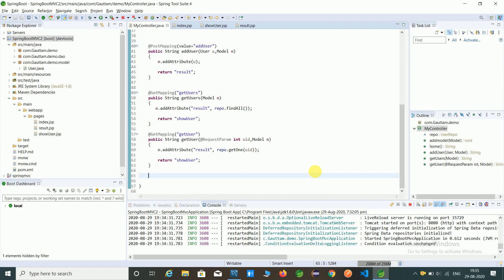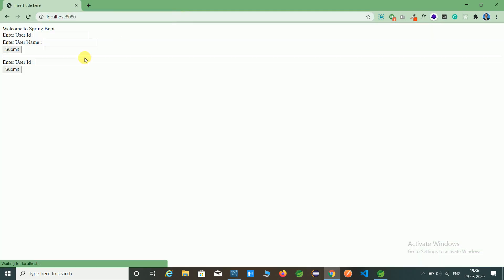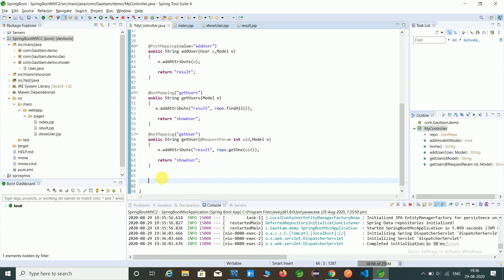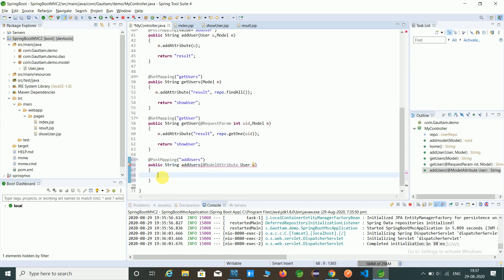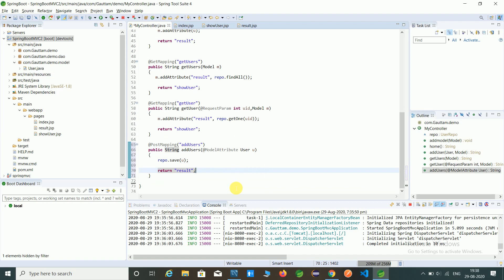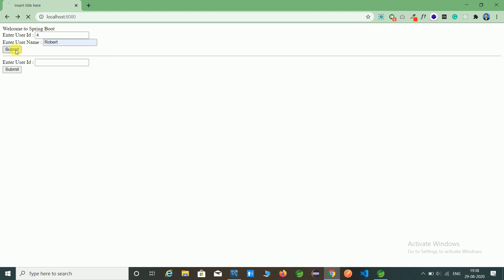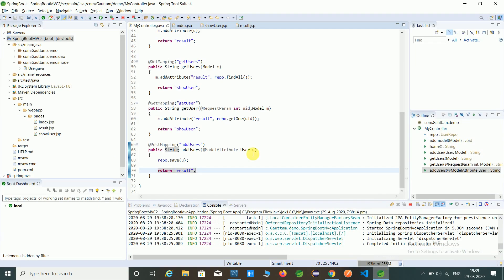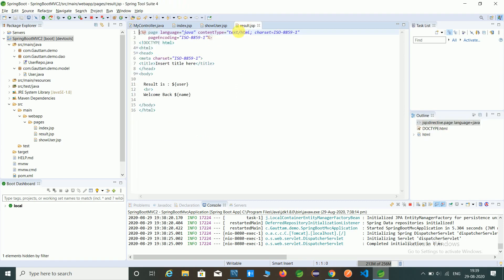Inserting data into Database in Spring Boot